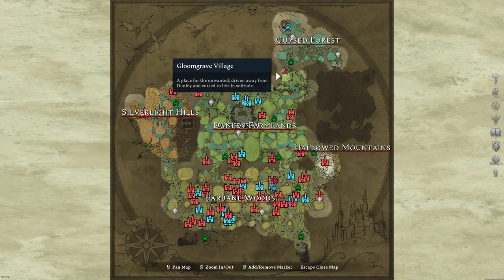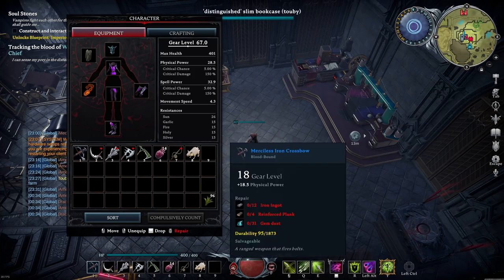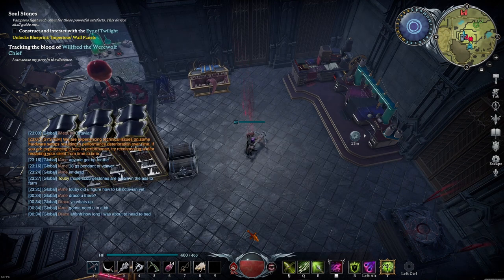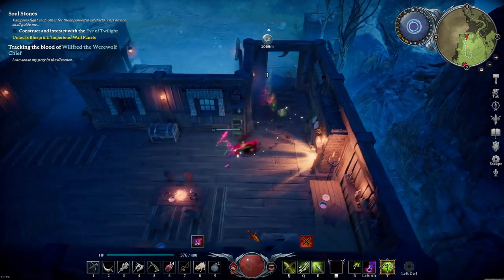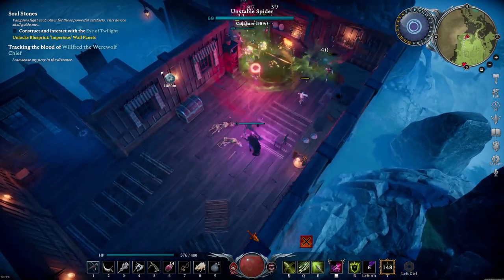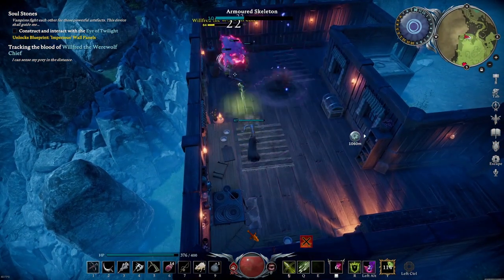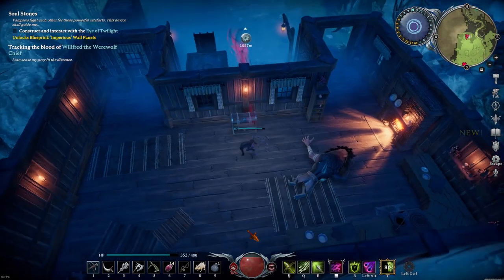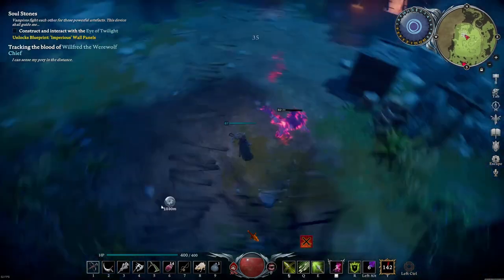V Rising - How To Beat Willfred The Werewolf Chief and Unlock Heart Strike!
How to beat Willfred the Werewolf chief in V Rising. ⏱Timestamps⏱ Below!! This guy was the hardest boss for me so far and i hope i can help you with this video! Watch till the end for a surprise!

⏱Timestamps:
🗺 Location: 00:00:00
🏹 Setup: 00:00:09
🤷‍♂️Headsup: 00:00:43
👹Bossfight: 00:01:13
 ❤️💥Heart Strike: 00:03:18

 v rising gameplay v rising pve v rising review